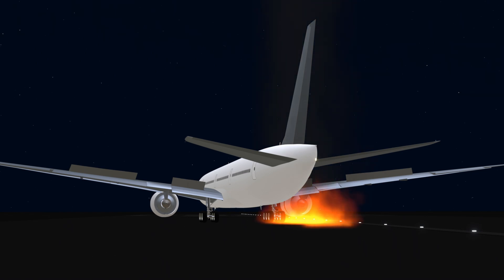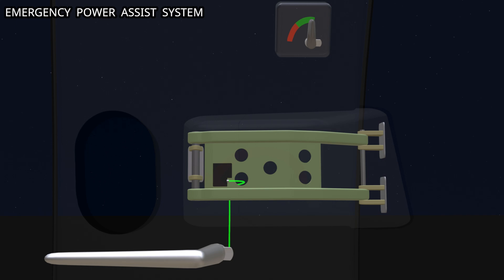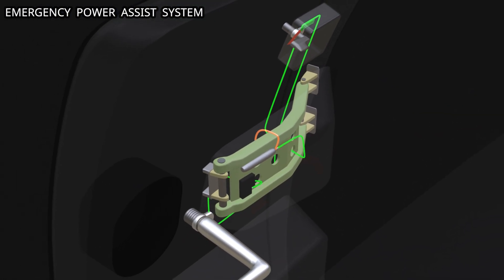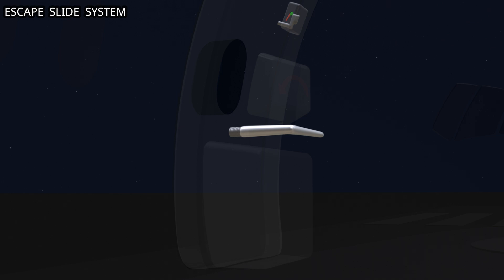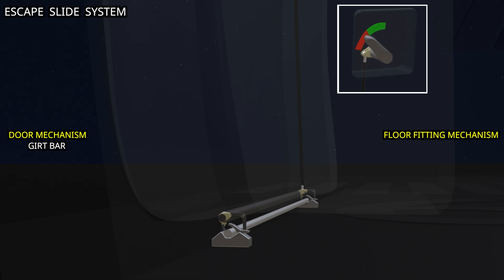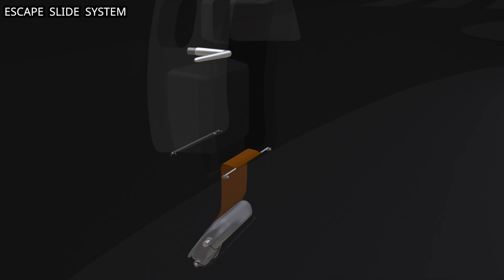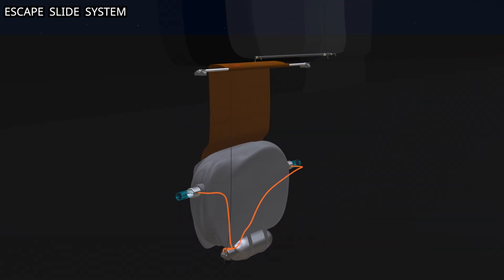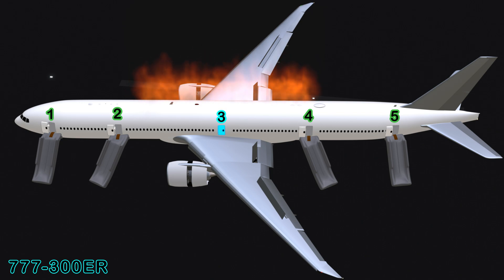How Escape Slide Works | Part 1 : Door-Mounted Escape System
* Emergency power assist system.
* Door-Mounted Escape slide system.

* Aircraft passenger entry door, door open handle and mode select handle.
* EPAS battery, pneumatic reservoir, actuator, chain mechanism and door hinge.
* escape slide, inflation cylinder, aspirators, girt, girt bar, deployment mechanism and flapper valve.

Update on the flight control series: The pitch control video is 50% done and will take a few more months to complete. In between, I'll upload some videos on other topics.

* Epic cinematic piano (Filmora stock library).